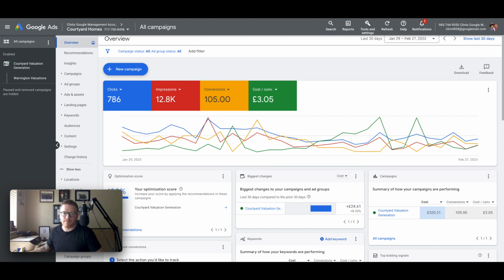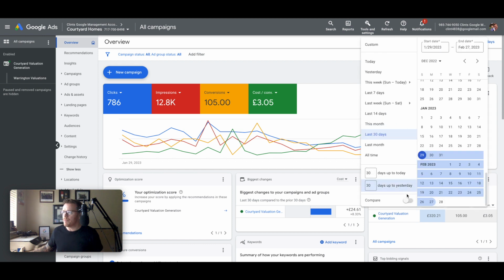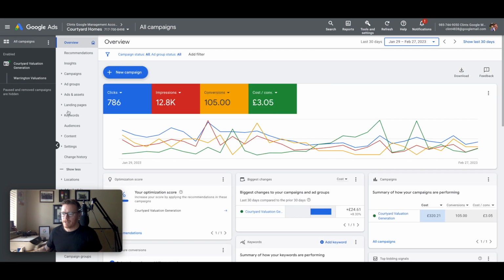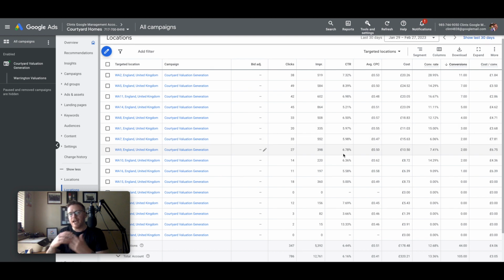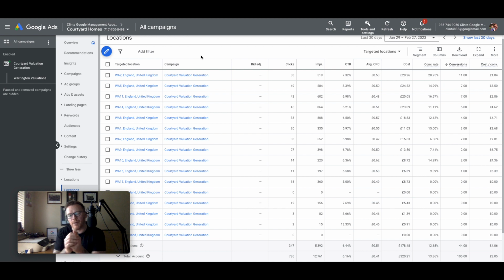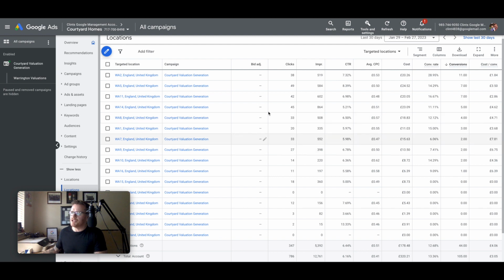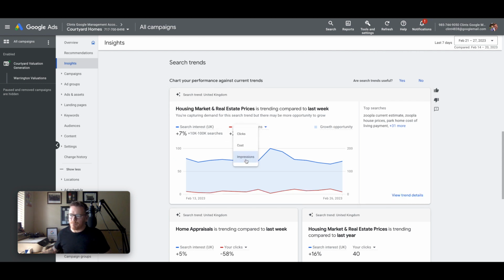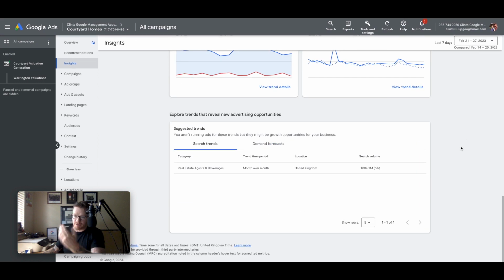Courtyard Homes | Google Ads Update March 2023 | GoogleClint | Clint Nykamp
Hi Dave and The Courtyard Homes Team,

Here is an update for you guys on how your account is looking at the moment. After a natural drop after a bumper January, I have made a few changes and optimisations to ensure we are still getting a great result, which we are.

Warm Regards
Clint
GoogleClint